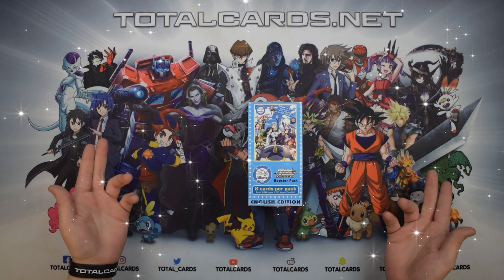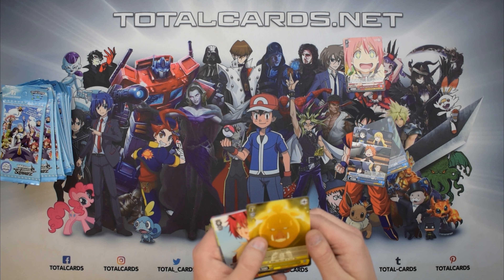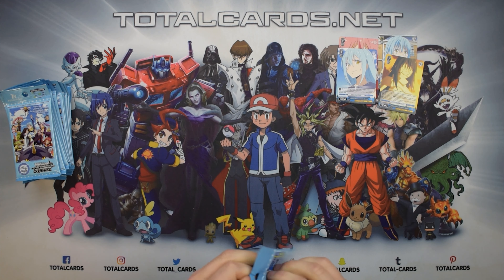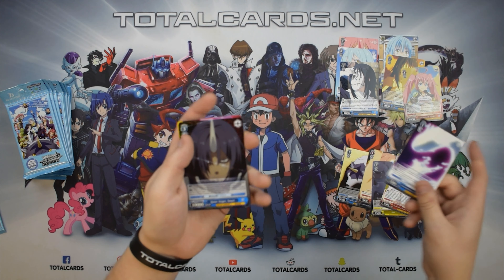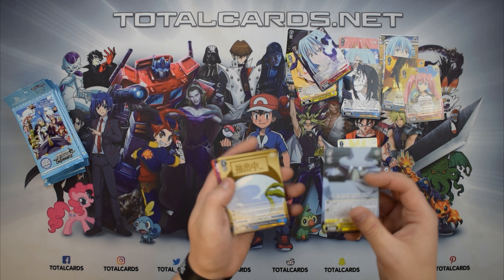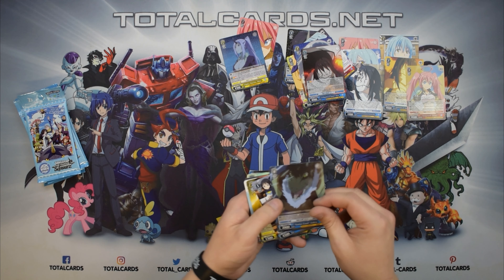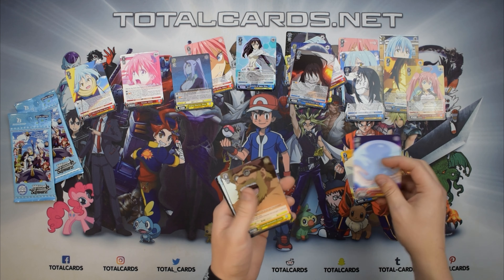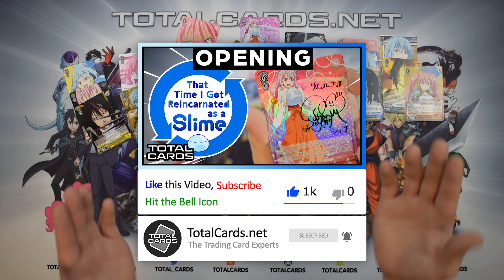*Signed Shuna* Opening That Time I Got Reincarnated as a Slime - Booster Box - TotalCards.net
Unboxing Weiss Schwarz That Time I Got Reincarnated As A Slime - You can grab your singles from this

➤ Free UK Shipping Over £20 + Cheap International Shipping